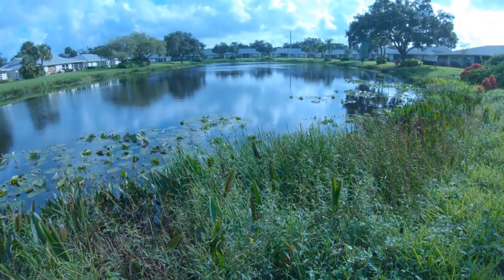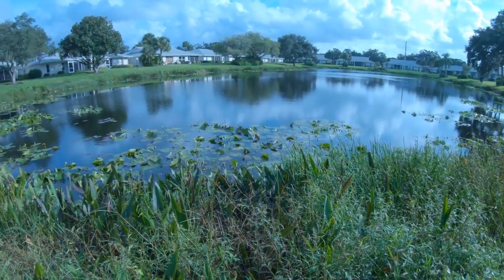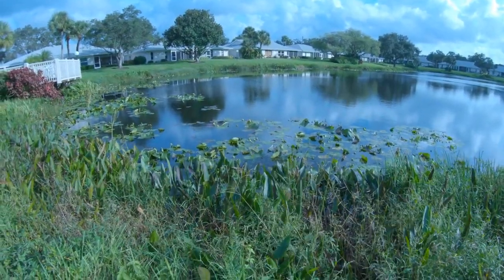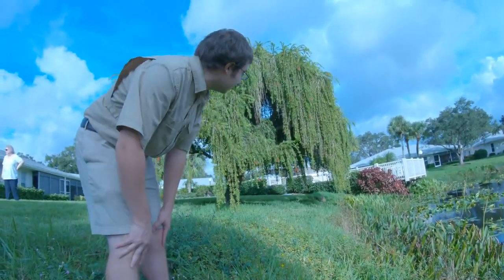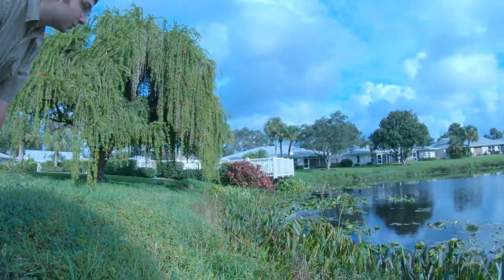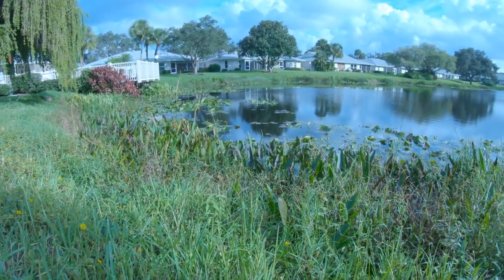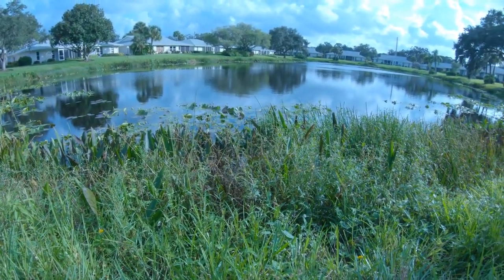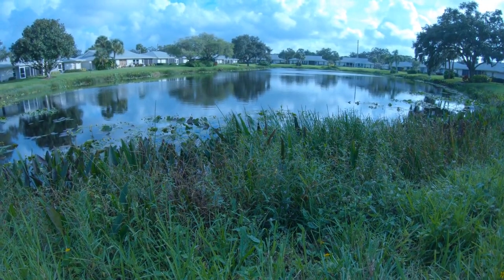Plant Shorelines for a Healthy Pond With More Birds and Fish [328]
Get a healthy pond with more birds and fish by planting the shoreline - let the grass grow a little taller around the perimeter and put in native wetland plants along the shoreline.

DOWNLOAD Videos, Photos, Fact Sheets for advice on HOA Pond Restoration

"One of the easiest ways reduce erosion and fertilizer runoff into stormwater ponds is with the No-Mow Zone. The simplest way to do this is just let grass and ground covers grow up a little bit taller, usually to about foot tall and at least four to six feet wide. The wider you can make this the better, and it often helps to just make this as native ground covers or small shrubs. And then as you move closer and deeper into the water, there are a variety of native plants that you can use. In fact, the greater the variety, the better the plants. Those small white-flowered plants are smart weed, which are good for bees and pollinators. The purple flowered ones are pickerel weed, which is great food for a lot of waterfowl and fish, in addition to habitat. Duck potato with the taller florets is excellent for a lot of birds, as it seeds heavily. And then there are spike rushes over there, which are excellent bird nesting material, and one of the best erosion-preventing plants you can use. And deeper in the water, you'll see other species such as spatter dock and fragrant waterlily, which not only help reduce wave action, which causes erosion, but also provides great habitat for fish. And in fact, a lot of spatter dock has been shown to increase bass growth. And if you go into some of the shallower areas over there, you'll see golden canna lilies, which are not only a butterfly pollinator plant with big yellow flowers, but are also the host plant for the Brazilian skipper. And there are hundreds of different species you can use, some of them unique to Florida. Pink swamp milkweed, for instance, is the host for the Monarch butterfly and thrives in shorelines like this. And the more diversity of native species you can use, the greater the diversity of native life you'll see."